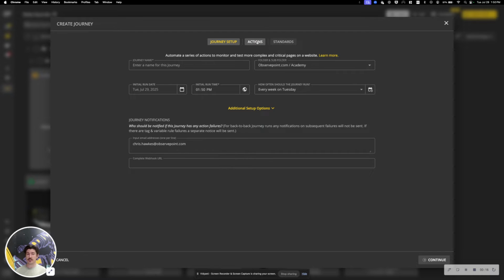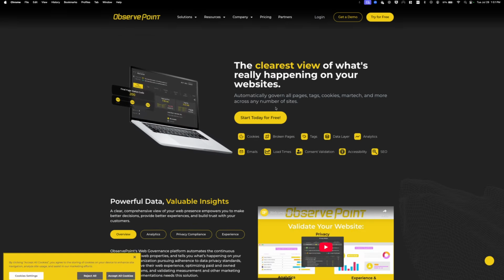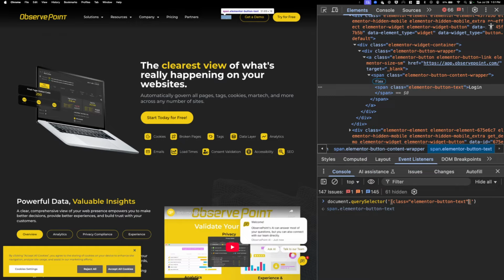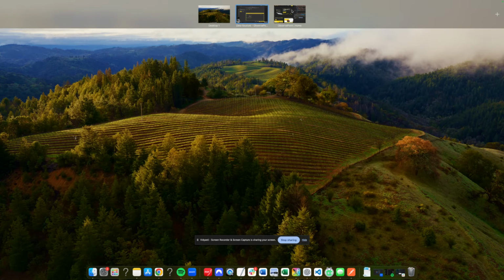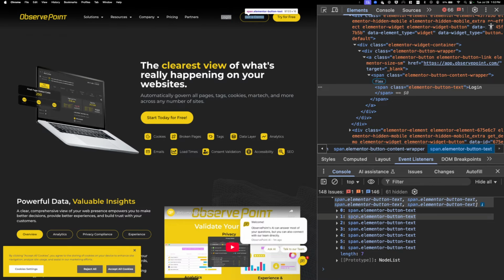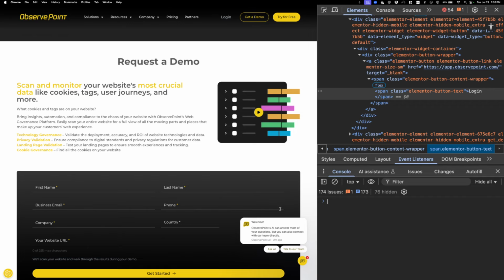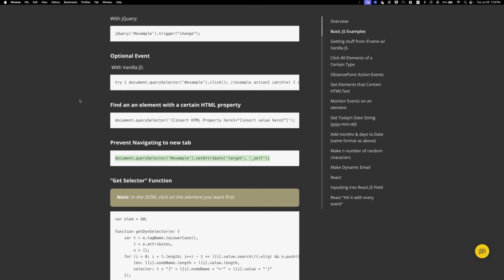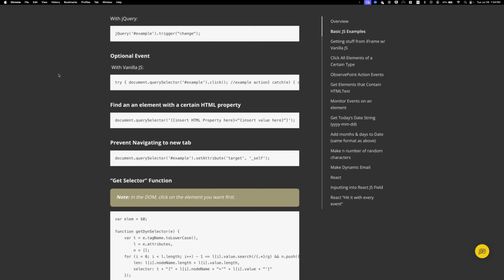ObservePoint Tips: Journey Actions